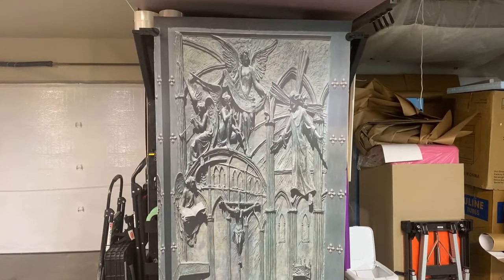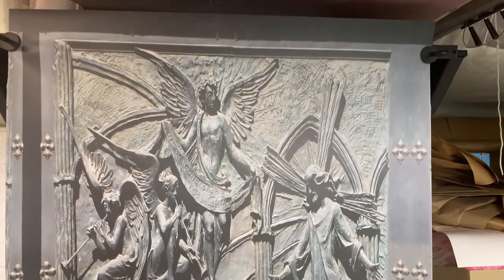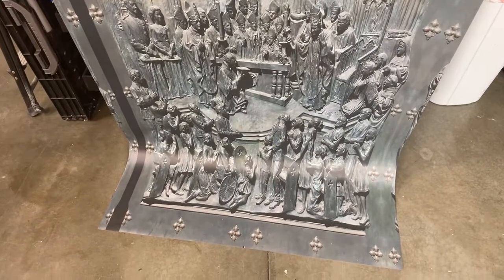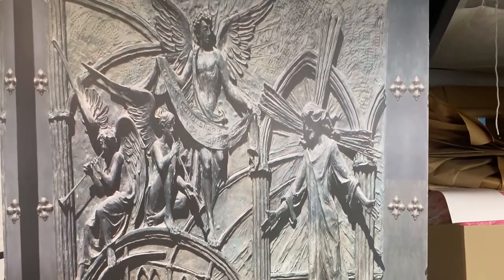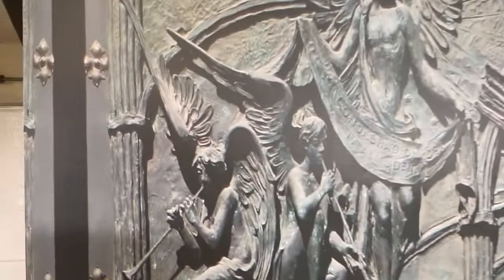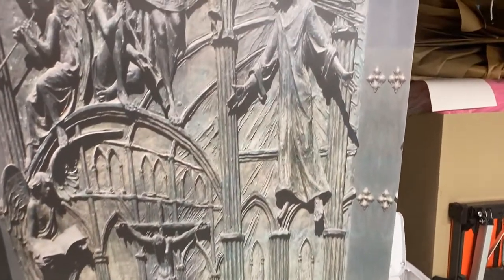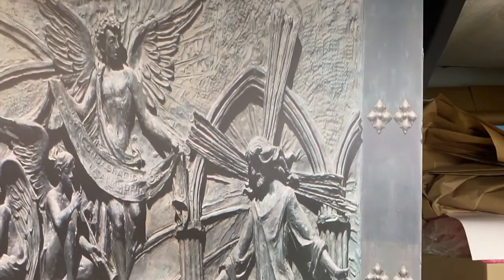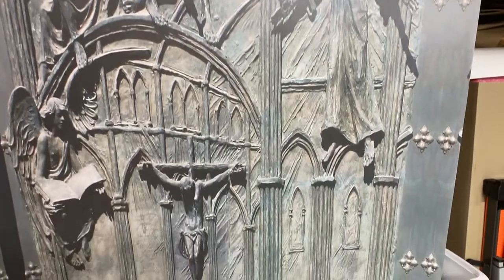Church door design Door wrap Sept 2021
Here's a video on a Church door design Door wrap. Print out on Photo tex fabric material. The print will fit a 36 X 96 door. The print it self is 40" by 98" high. The customer will cut off the extra material once it's installed.

Here's the webpage to order the door wrap.

Photo tex
Photo-Tex  #1 Selling Removable Self-Adhesive Sign/Wallpaper Fabric. Award winning 4- time US Patented material, the best material available to stick on your doors and walls (and it comes off super easily, without leaving any tacky residue behind). Photo-Tex costs more, but your doors, walls are worth it!
Photo-Tex is a mixture of fabric, paper and a little bit of plastic. It has a matte, canvas-like finish, and is not waterproof.
Photo Tex does not shrink, curl, rip or wrinkle in any climate. Photo Tex can be installed for a day or a decade and upon removal, Photo Tex insures a 99% chance that its adhesive will not leave a sticky residue. The fabric material is Class A or 1 fire rated, non-toxic, green and phthalates free.

Key features

- Watch our video tutorials instructions here to learn how to apply your Door wraps wraps.
- We do custom design prints all the time. What would you like to see on your Door?